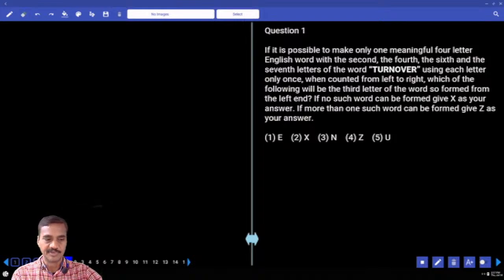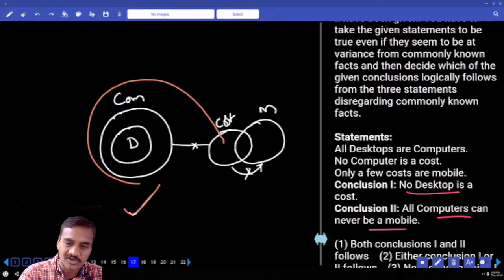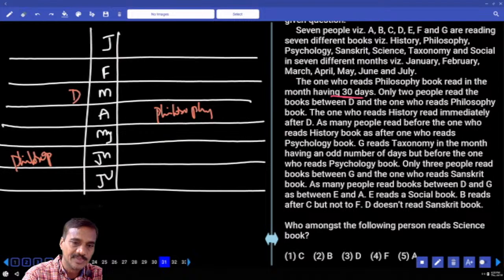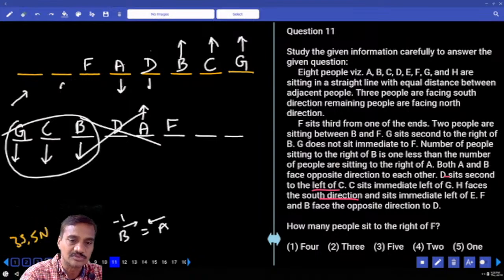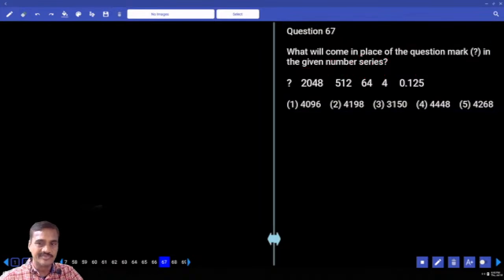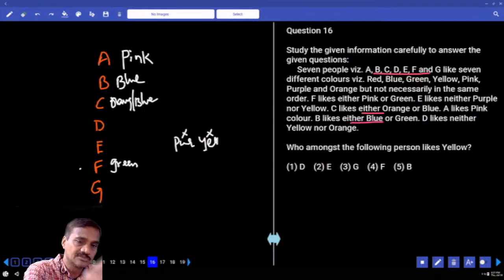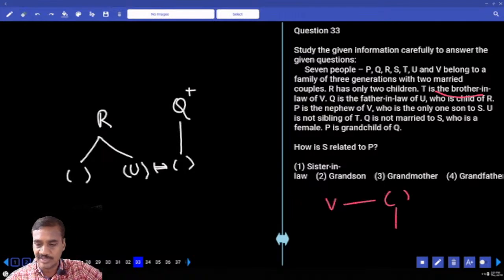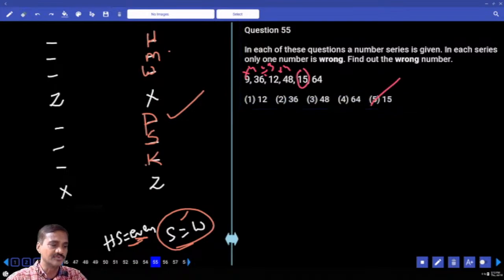TARGET IBPS RRB PO & CLERK 2024 | MOCK TEST | REASONING | PAPER EXPLANATION WITH SHORT TRICKS